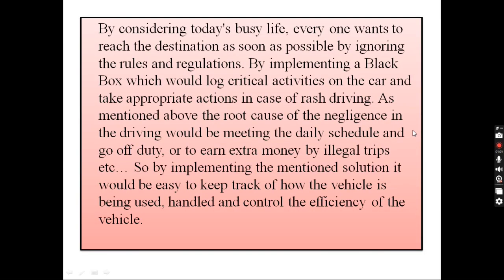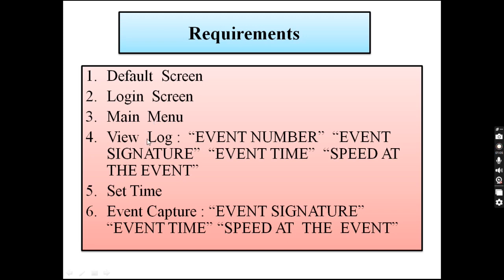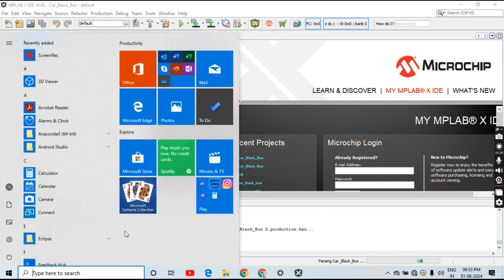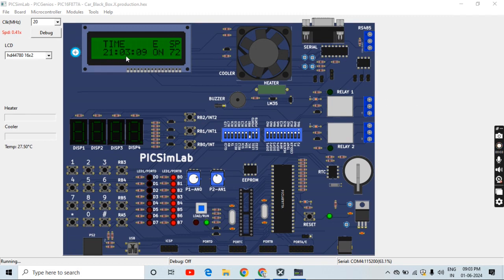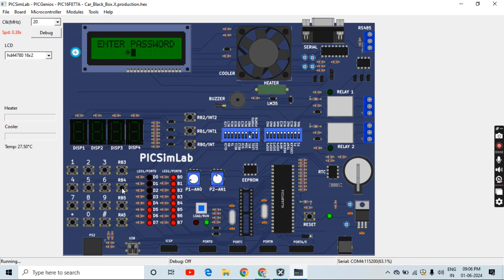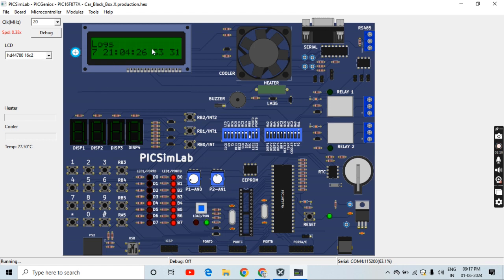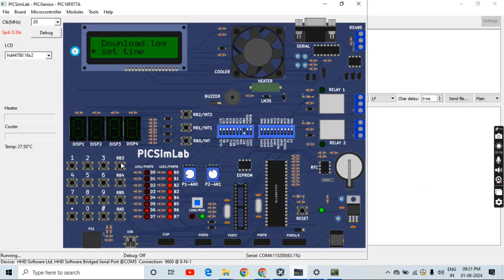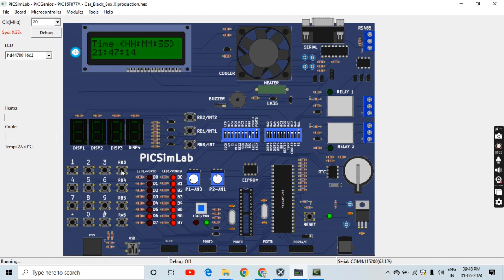Car Black Box